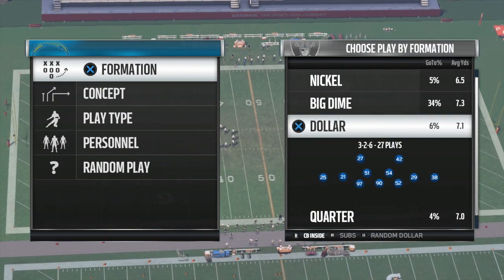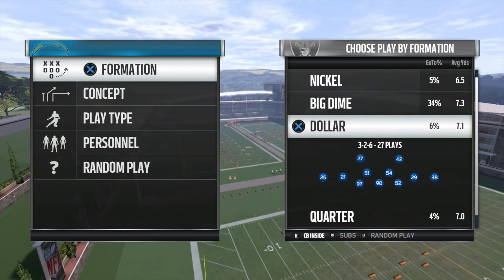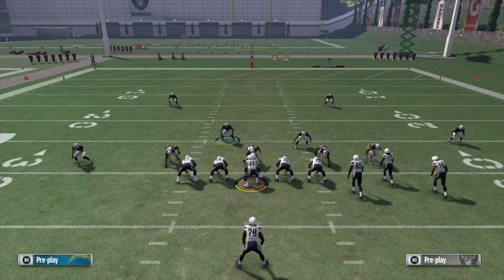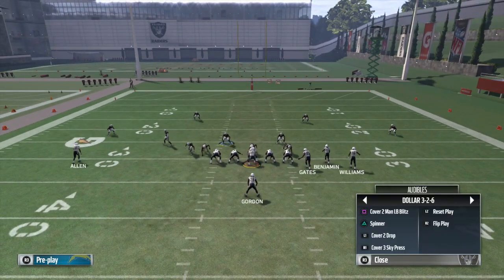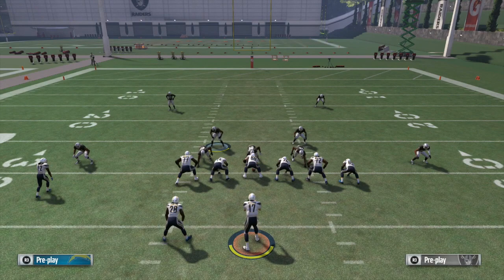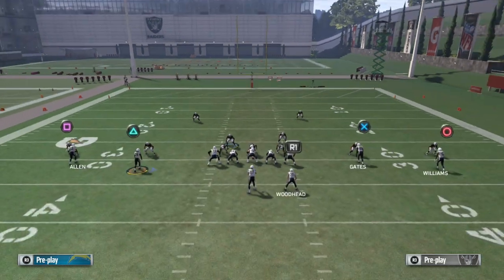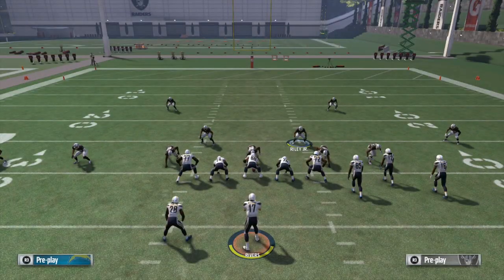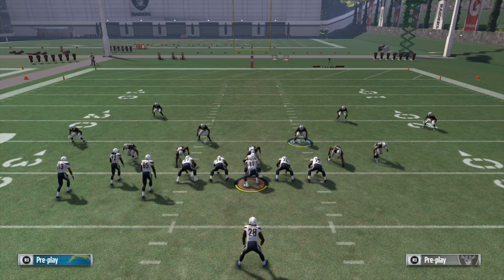THE BEST DEFENSIVE SCHEME IN MADDEN | DOLLAR DEFENSE SHUTS DOWN ANY OFFENSE | Madden 17 Tips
This is my base defensive scheme! something you can definitely spam over and over but always good to throw in other plays in there. The adjustments I make are:
Base align
press db's
pinch d line
play db's over top
man up my slot corners